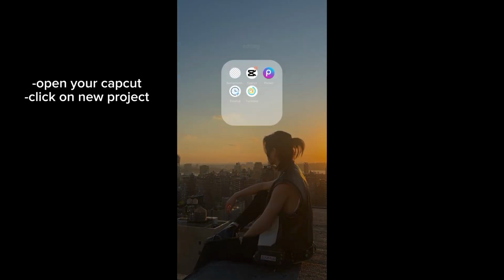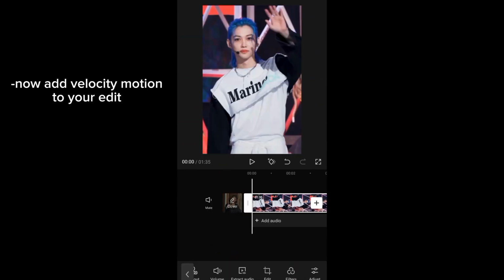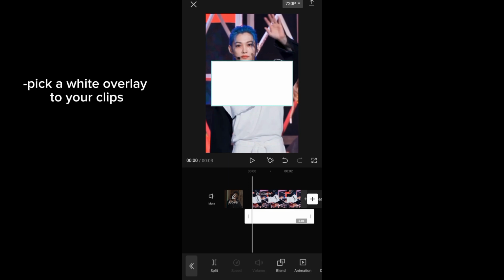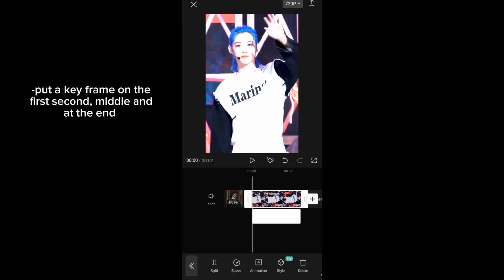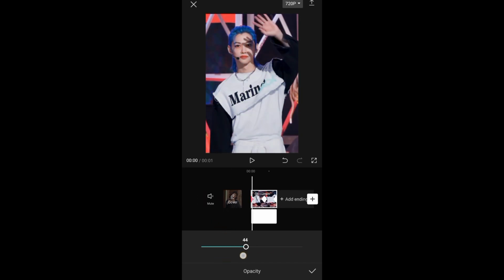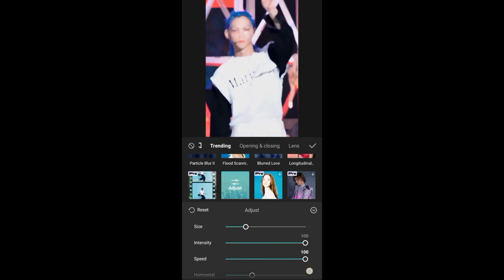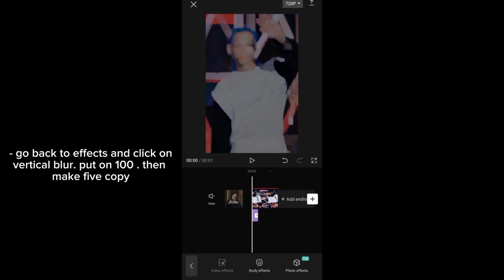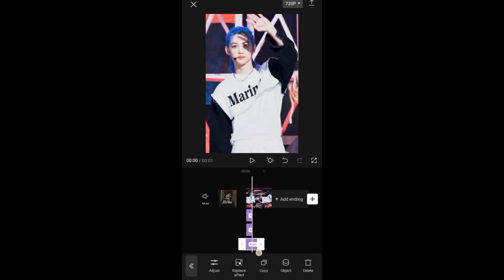HOW TO MAKE A VELOCITY BLUR